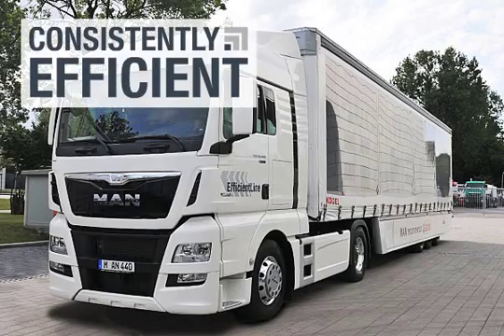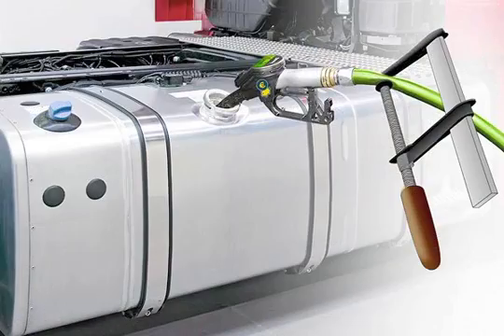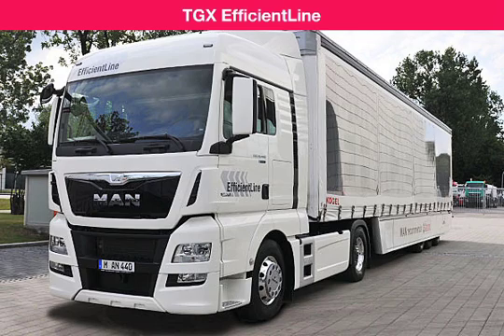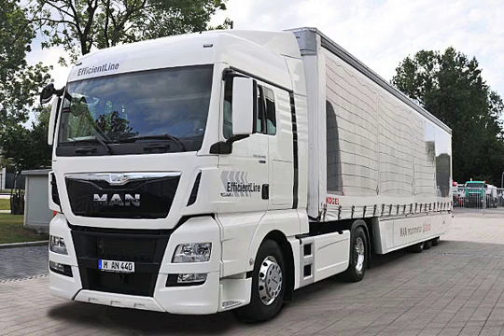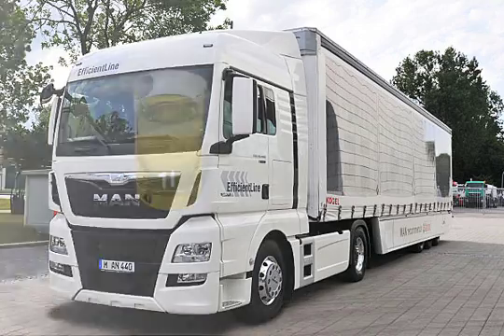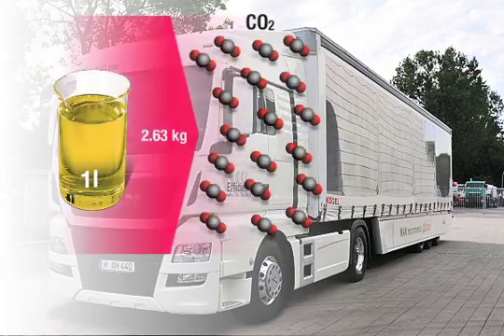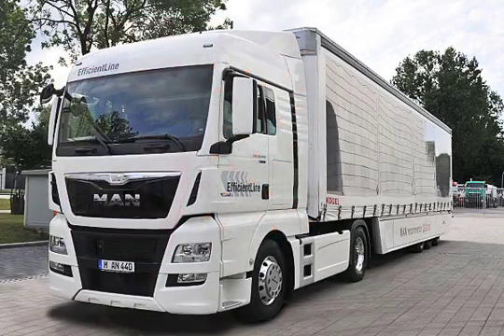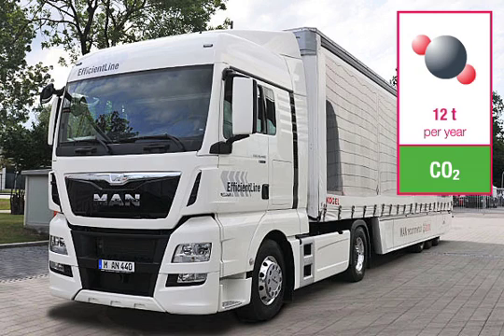Efficiency-optimised semitrailer tractor for long-haul transports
Consistently efficient -- for MAN, this means both maximum profitability and the greatest possible protection for our environment.
When it comes to long-haul transport in practice, the focus is on reducing fuel consumption as the most important factor in lowering vehicle operating costs (TCO).
The higher efficiency TGX EfficientLine semitrailer tractor shows what is technically possible in this respect already today. The fuel-saving and innovative technologies and optional accessories are bundled in special equipment packages.  This consistently geared efficiency package allows consumption to be reduced for long-haul transport by up to 3 l /100 km compared to a semitrailer tractor with standard equipment.

This results in an annual potential saving of 4500 l of diesel.   Assuming fuel costs of €1.11 per litre, the Total Costs of Ownership (TCO) are reduced by up to €4,995 per year.

The MAN  TGX EfficientLine is also environmentally friendly -- amongst other features its CO2 emissions have been considerably cut. Based on the knowledge that every litre of combusted diesel corresponds to 2.63 kg of CO2 emissions, there are 12 t fewer CO2 emissions released into the atmosphere from a TGX EfficientLine every year. This corresponds to a total volume of 6,000 m3.